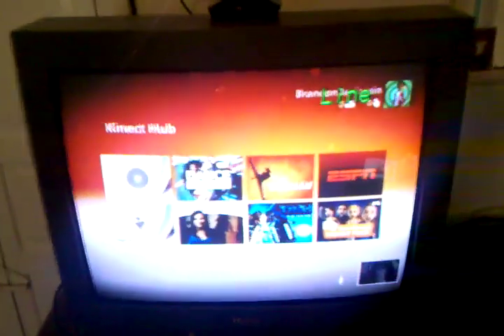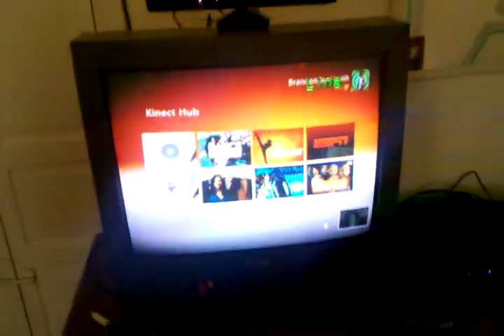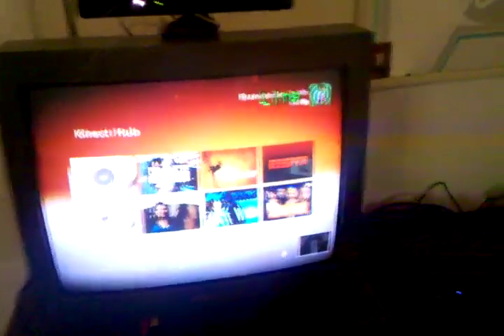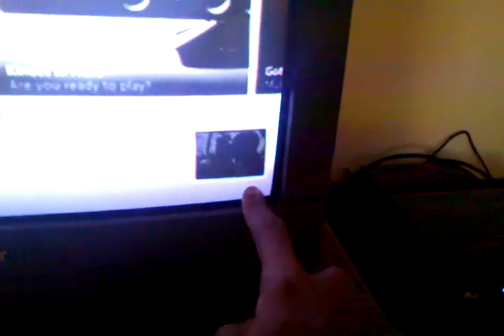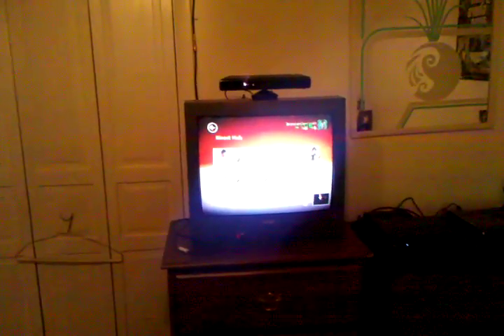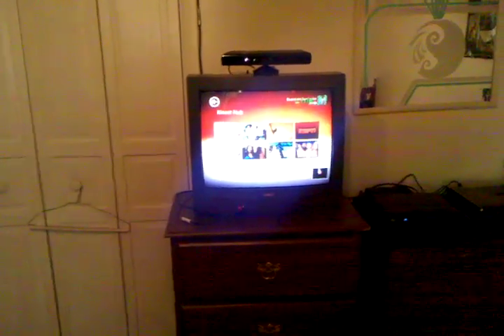Xbox Kinect Voice Recognition part 1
(Review)Voice Recognition of Kinect